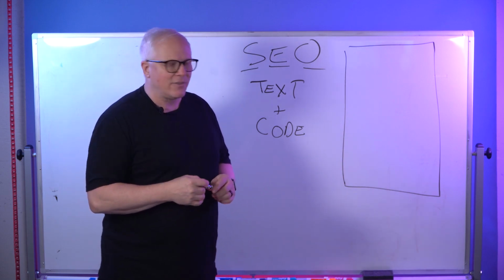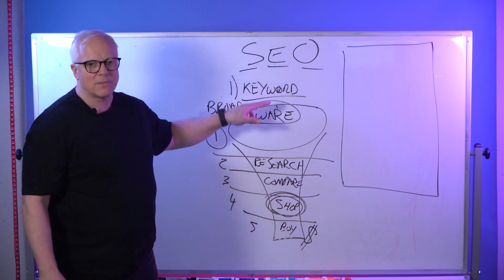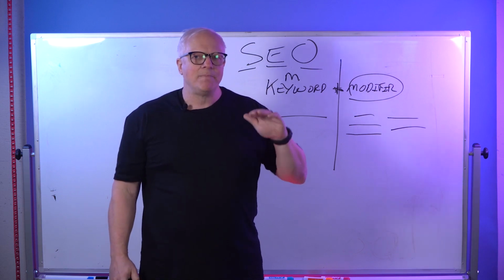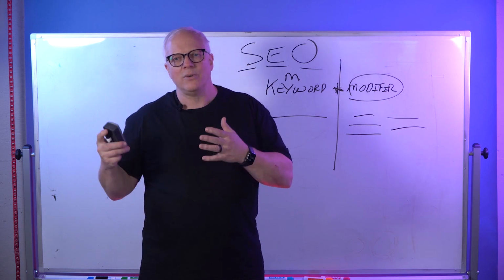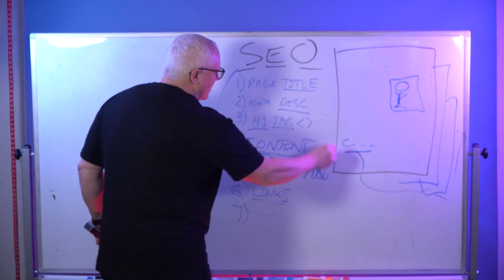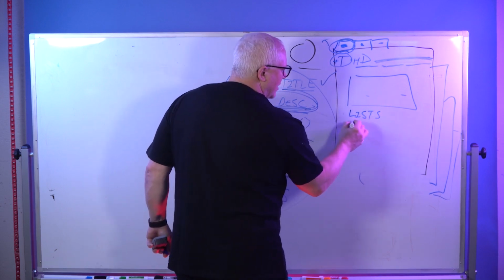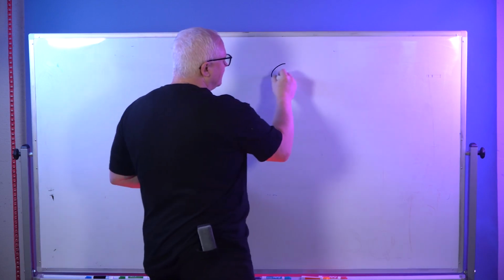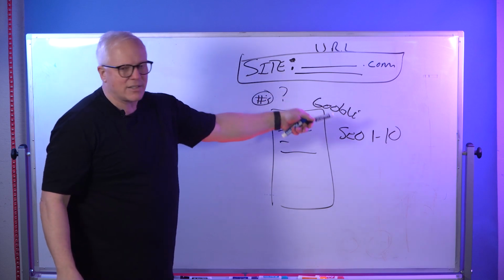Master SEO: Basics & Best Practices for Websites That Rank (Marketers, Students, Businesses)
Tired of your website hiding in the search engine shadows?  Unleash its full potential with this beginner-friendly guide to SEO basics and best practices with Ford Saeks.

You'll learn:
Keyword research secrets: Uncover the hidden terms people use to find websites like yours.
✍️ Crafting captivating titles & descriptions: Hook users and climb the search rankings.
️ Image optimization tips: Make your visuals work harder for SEO.
The link-building magic: Attract valuable connections and boost your authority.
On-page optimization hacks: From alt tags to internal linking, we've got you covered.
Bonus: Expert tips for marketers, students, small businesses, and entrepreneurs to apply SEO strategies that work.
Ready to dominate search results and watch your website traffic soar?  Click play and let's get started!

We're not just marketing experts; we're business builders. Since 1987, we've helped countless individuals and companies, from small startups to established brands, unlock their full potential.

Our secret weapon? Innovative marketing, sales, and technology solutions that put your brand in front of the right people and keep them coming back for more. We understand the diverse needs of B2B, B2C businesses, and even associations, tailoring our strategies to fit your unique goals.

Whether you're looking to boost your online presence, increase sales, or build lasting customer relationships, PCG has the experience and expertise to guide you every step of the way. Let's unlock your potential together.